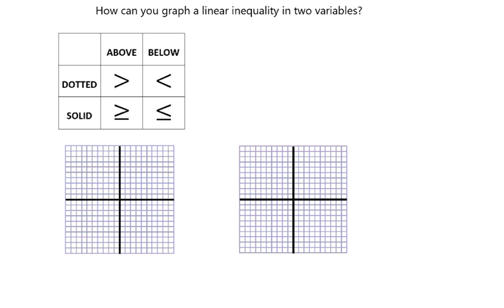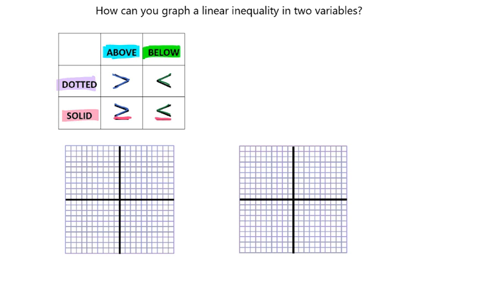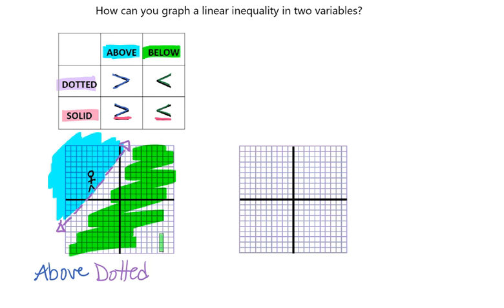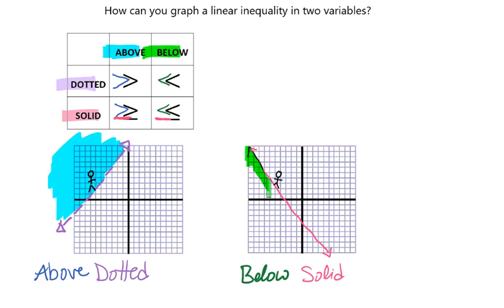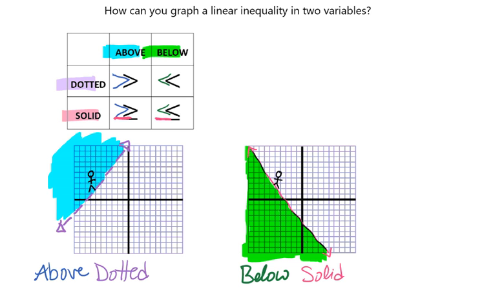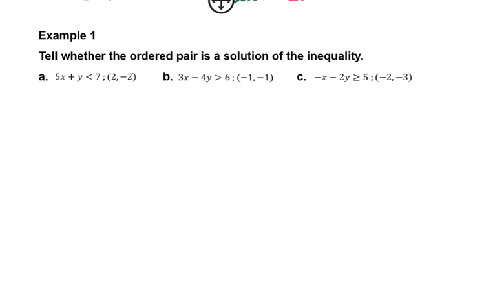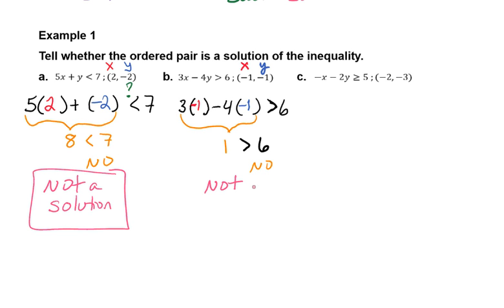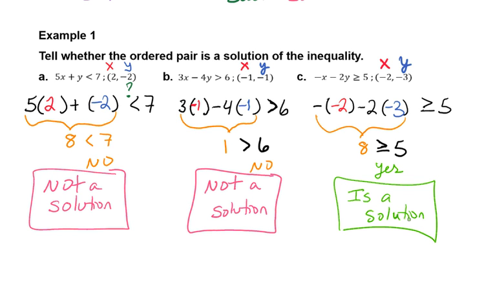How to graph an Inequality in 2 Variables and Determine if Solution Video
This video goes over how to graph an inequality in two variables and goes through a couple examples of how to determine if an ordered pair is a solution to an inequality.